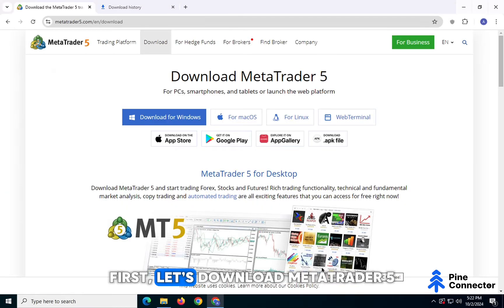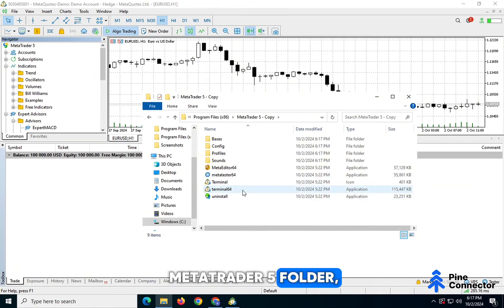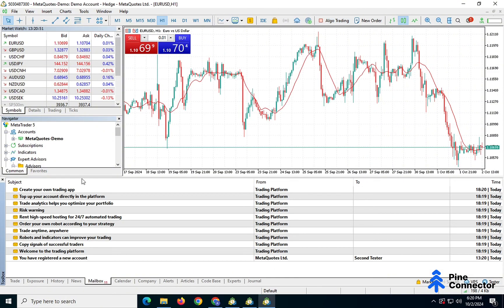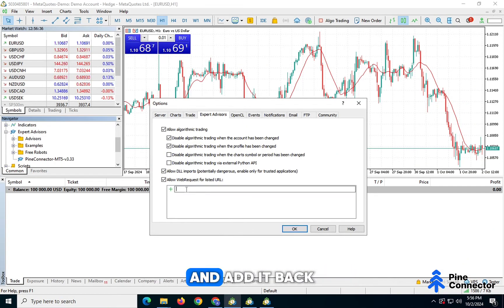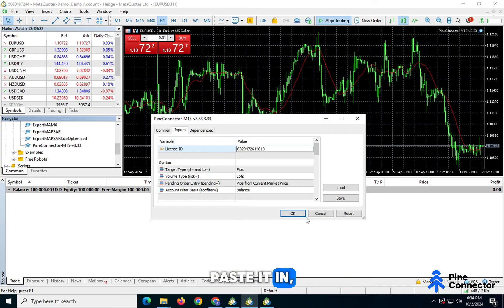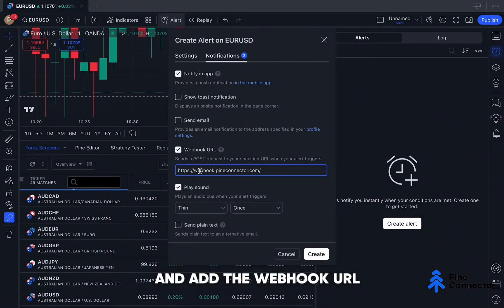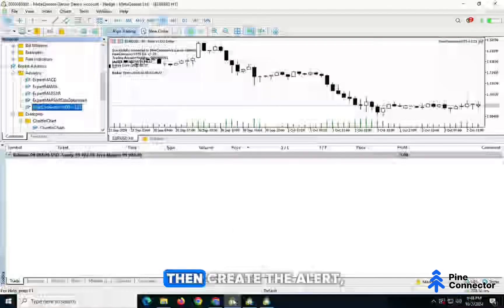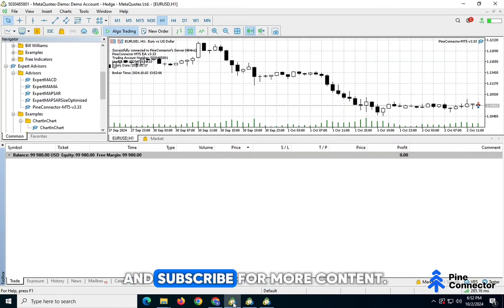How to Connect and Manage Multiple MetaTrader 5 Accounts with PineConnector | Full Tutorial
Run multiple MetaTrader 5 (MT5) trading accounts on the same computer, connect all the accounts to PineConnector, and see how an alert can open and close trades across all three accounts simultaneously.

- Setup instructions are the same for MetaTrader 4 (MT4).
- In this video, we used MetaQuotes trading accounts, but to use your broker or prop firm, simply log in to their trading accounts.